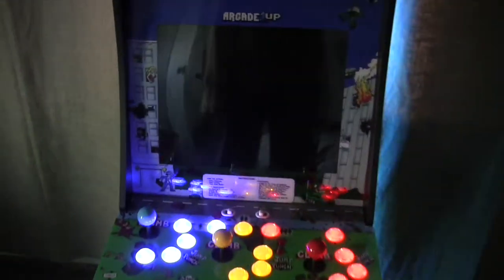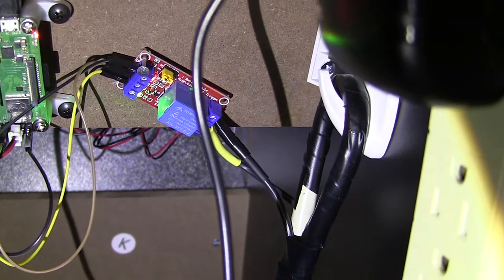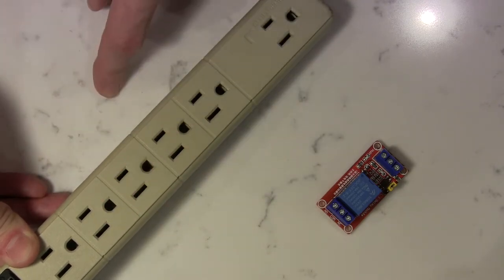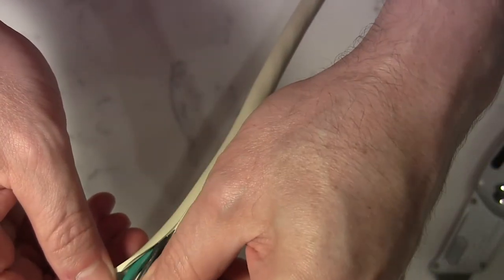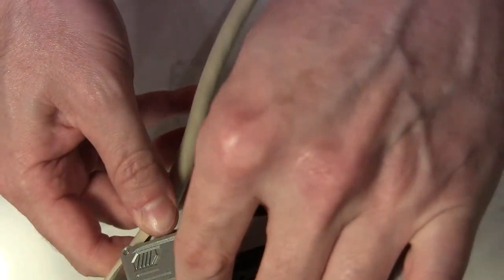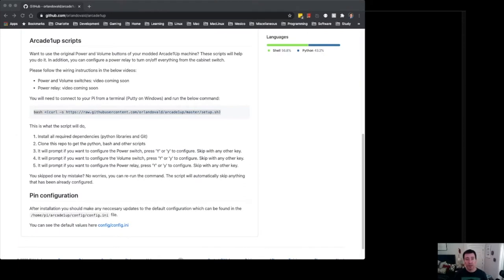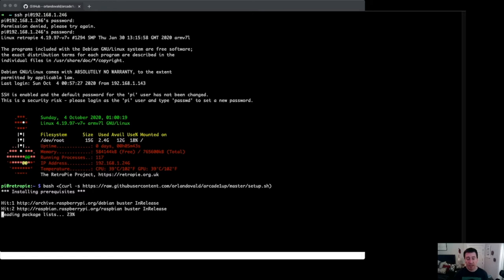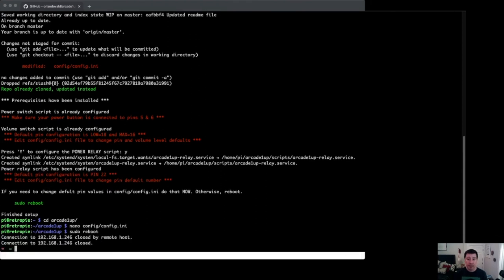Arcade1up Mod: Turn on/off EVERYTHING with the power switch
In this video, I'll show you how to power on/off everything on your cabinet with the power switch.

You will need a 5v power relay, a power strip and 3 female to male wires.

This is the power relay I bought (8-pack) but anything similar should work
Female to male wires

Let me know if this worked or not for you in the comments.